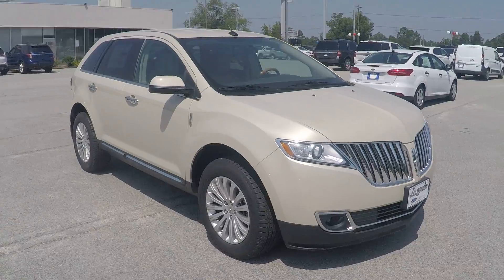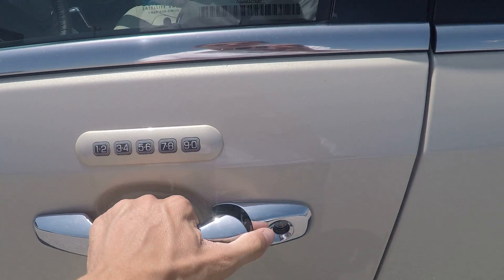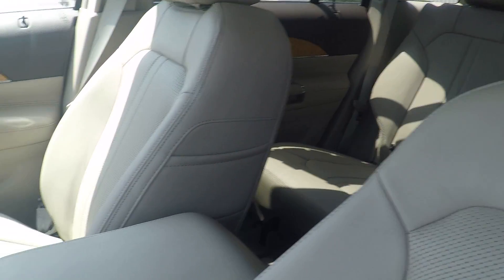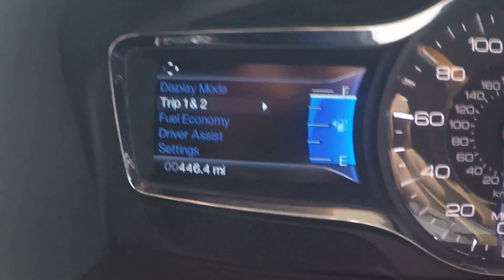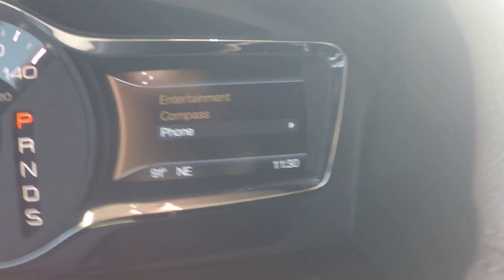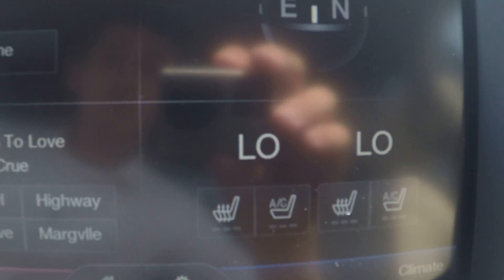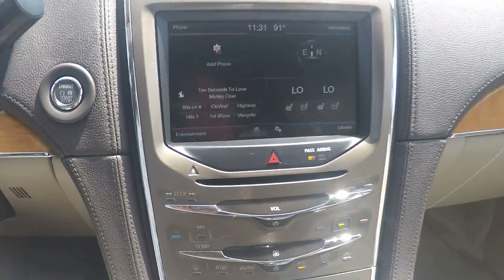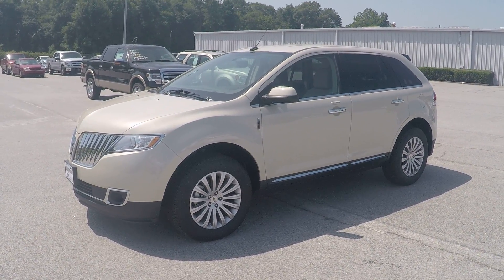2015 Lincoln MKX At JC Lewis Ford Lincoln!